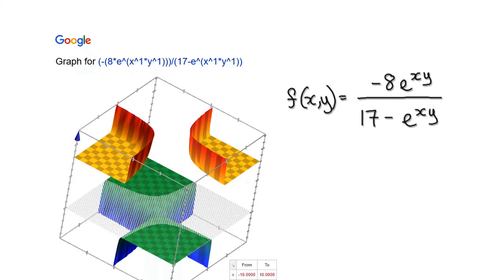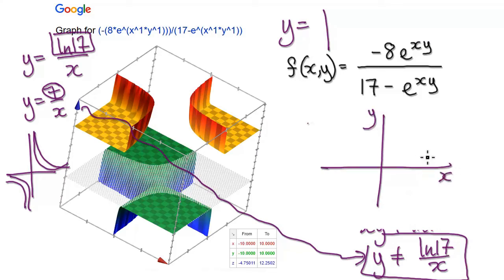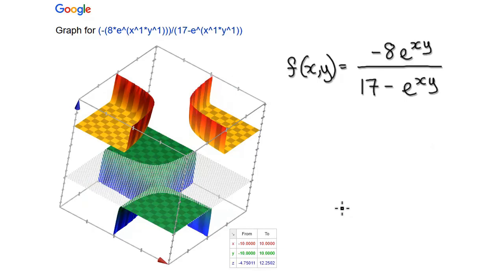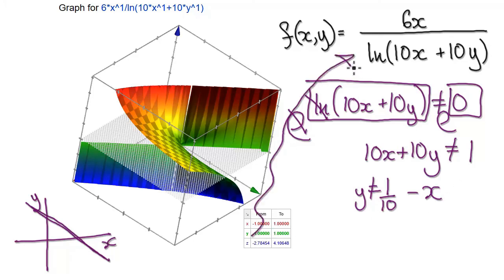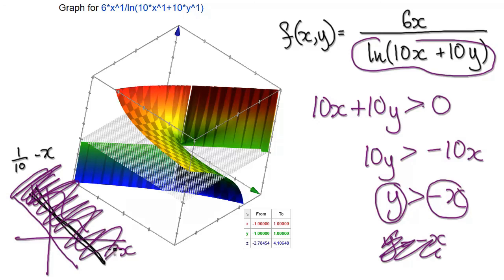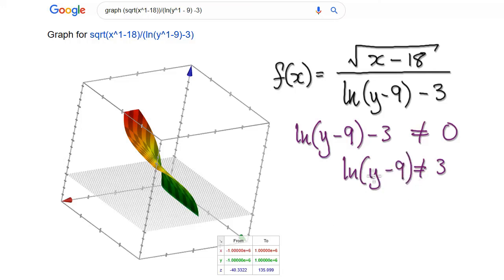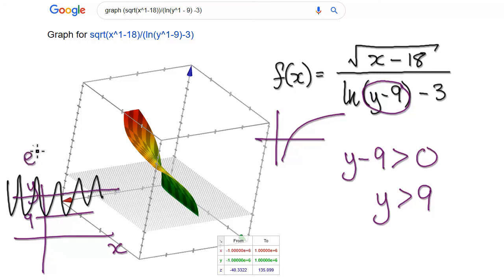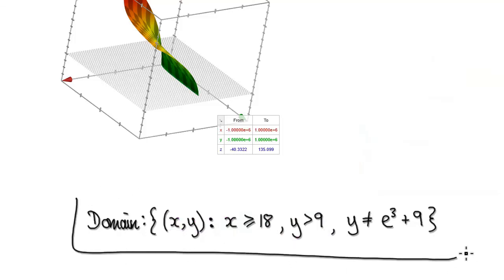Video 3109 - Multivariable Functions - Domain - Practice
Calculus 3 - Multivariable Functions - Domain - Practice